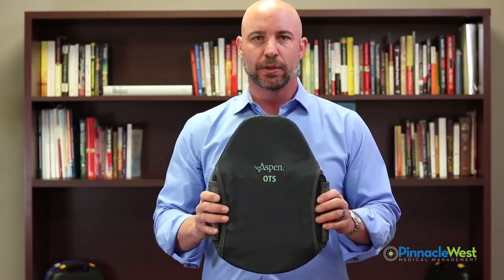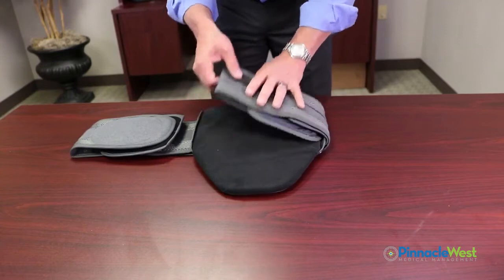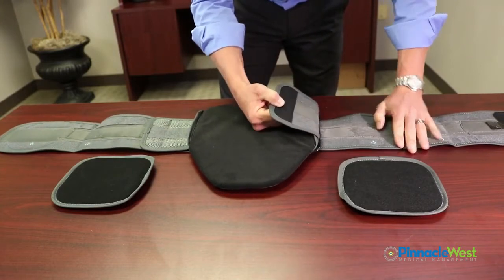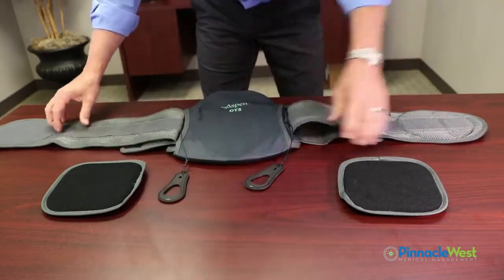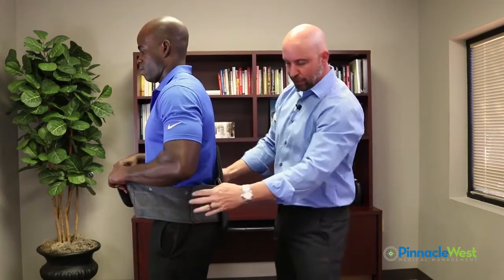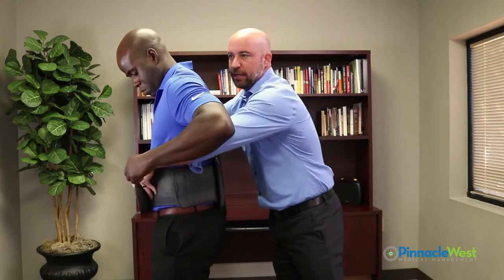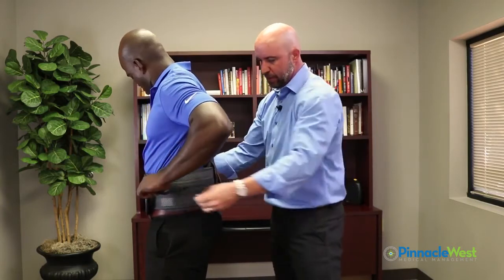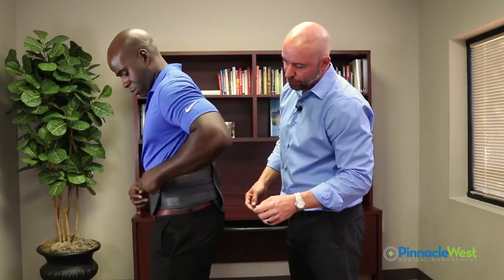Fitting Instructions: Aspen LSO Lumbar-Sacral Orthosis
Follow the steps shown in the video to properly be fitted for your LSO Brace